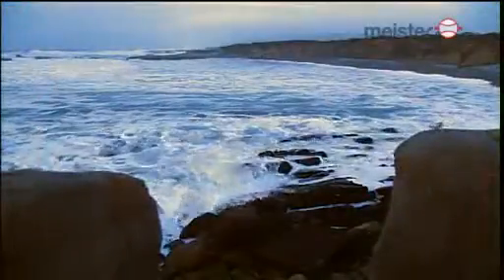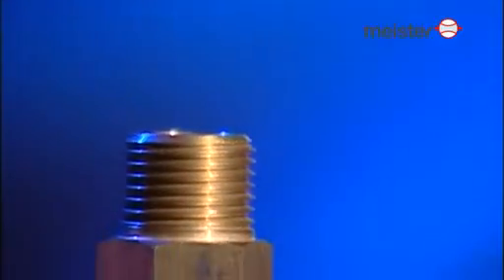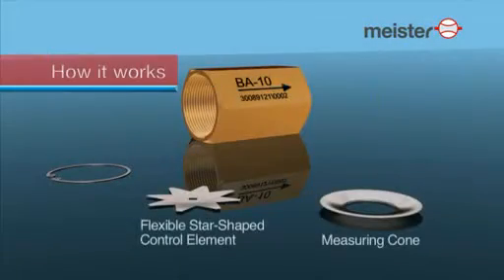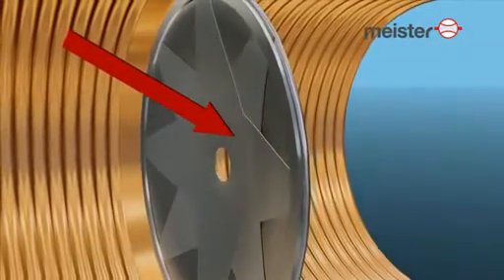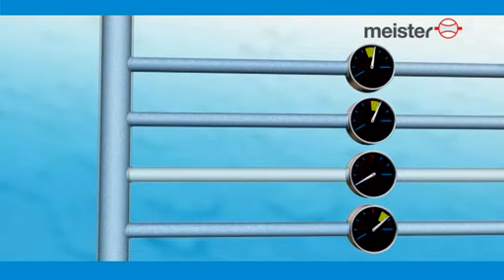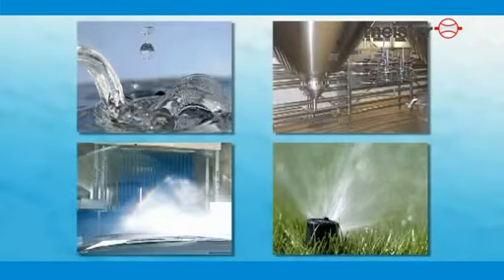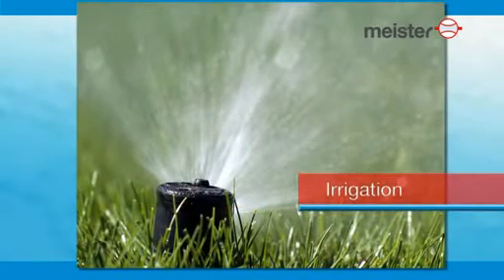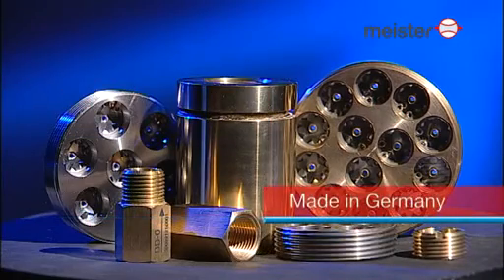Regulátory / omezovače průtoku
- pro rovnoměrné rozdělení průtoku v potrubních rozvodech
Výhody:
+ nevyžadují žádné vnější elektrické napájení
+ skladem u HENNLICH s.r.o. Litoměřice
+ pevné nastavení průtoku od výrobce
+ vhodné pro nízkoviskózní kapaliny do 30 cSt
Aplikace:
obráběcí centra, chladicí okruhy, průmyslové myčky, zkrápění, apod.